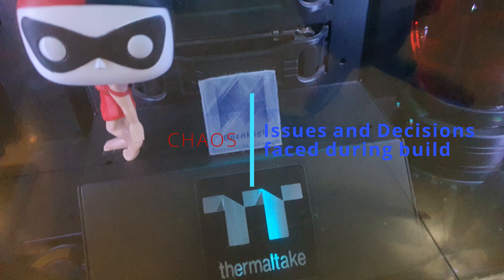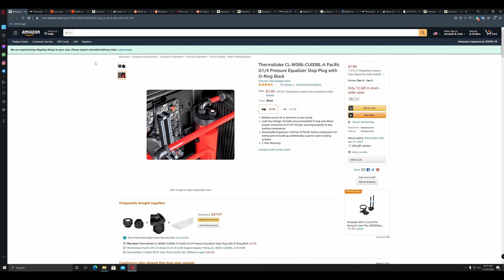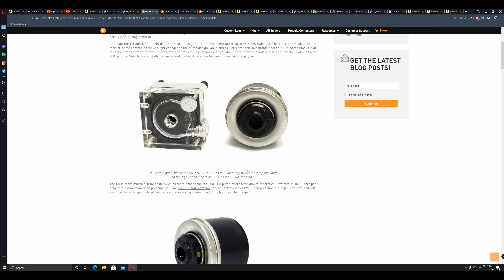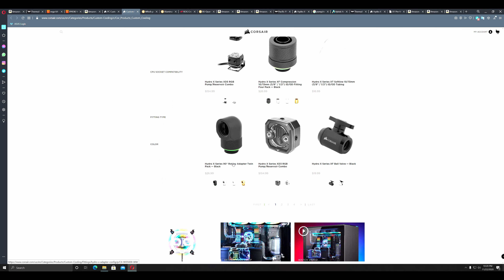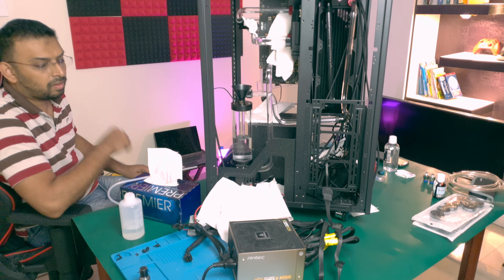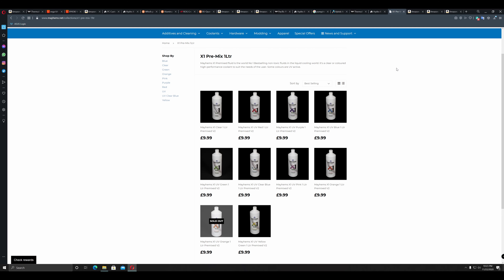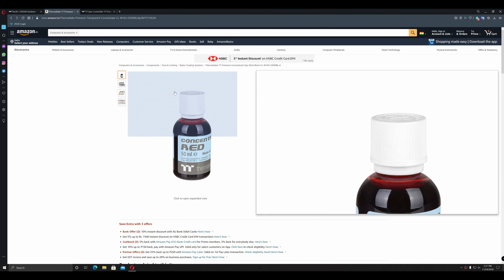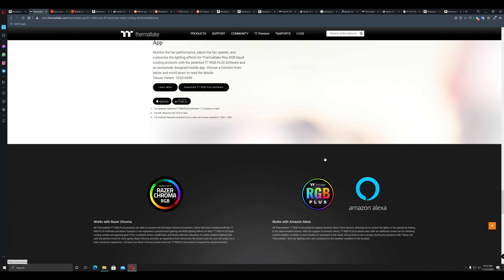Chaos - Issues and Decisions faced during build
Today, I will be continuing to talk about my liquid cooled build – Chaos.
So, about Chaos, did everything go alright with my build when I started? Oh no, there are always somethings that go wrong.

This is a small video that lists some of the items which will influence decisions and possible issues that one may face.

References -

Chapters
00:00 - Logo
00:54 - Availability of components
01:32 - GPU Block
01:58 - Tubings
02:27 - Decision on the kit
02:40 - Differences of D5 and DDC pumps
03:01 - Do not mix copper and aluminum components
03:26 - Water blocks for other components
04:11 - Ports of D5 pump
04:30 - Drainage valve
05:34 - PWM compatibility
06:08 - Water temp monitor
06:31 - Coolants
07:03 - Type of coolants
08:03 - Issue with stoppers and leakage
08:23 - Component connector types and compatibility
08:45 - Lighting issues